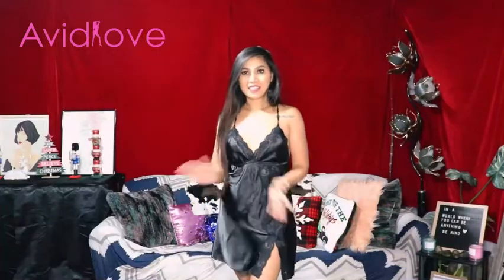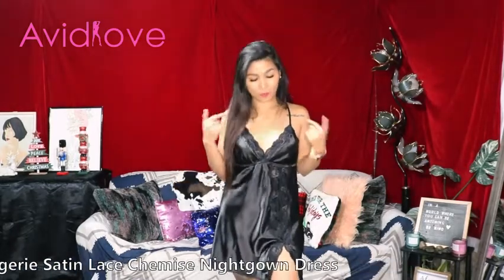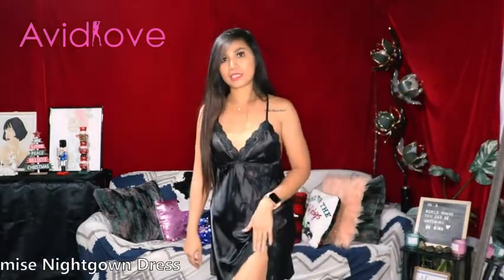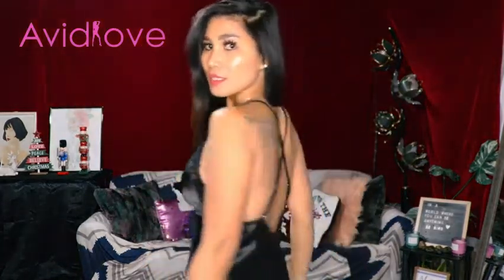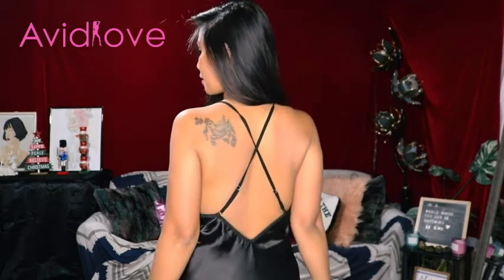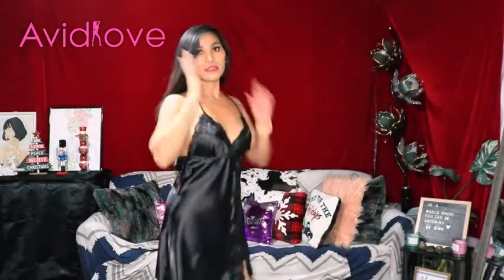Avidlove Women Lingerie ll Satin Lace Chemise Nightgown ll V Neck Sexy Full Slips Sleepwear ll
Avidlove Women Lingerie Satin Lace Chemise Nightgown V Neck Sexy Full Slips Sleepwear Dress
95.6% Polyester and 4.4% Elastane, ORDER ONE SIZE UP
Material: Womens satin lingerie nightgown is made of 95.6% Polyester and 4.4% Elastane, soft, comfortable and stretchable enough to be wore as a sleepwear, nightgown and loungewear.
Style: Aiming to inspire women's confidence and comfort.Chic & Sexy Design: Women's Lingerie Satin Lace Chemise Babydoll features adjustable spaghetti straps, V-neckline decorated with floral lace at neckline, empire waist and side slit hemline. So chic and charming to be a bridal nightgown.
Fature: Women's A-line style bridal lingerie, V-neck lace babydoll, sexy see sheer sleep dress, adjustable straps chemise sleepwear is a perfect gift for yourself or friends as a sleepwear, nightwear, loungewear, pajamas. Popular designs and lightweight fabrics make your family wander more comfortable and elegant.
Occassion: The sleepwear lingerie is perfect choice for Wedding Night, Honeymoon, Valentine's Day, Anniversary, Bedroom, Bathroom or every hot night, loungewear, sleepwear etc.
Size: RECOMMEND ONE SIZE UP!!! This lingerie size in Asia is relatively smaller.Please refer to the size chart before you place the order. Package Content: 1 x Women Lingerie Sleepwear with G-String.